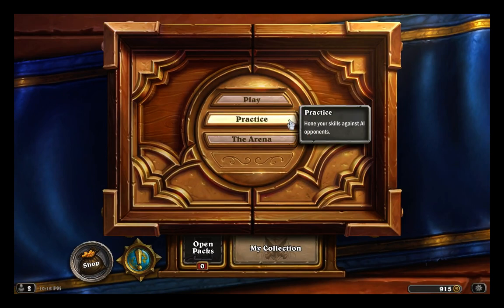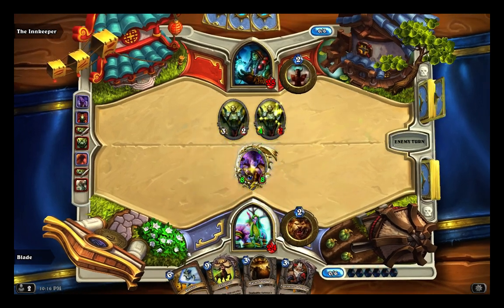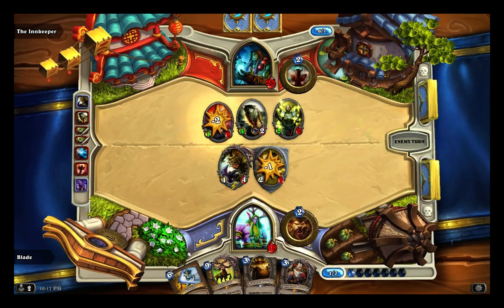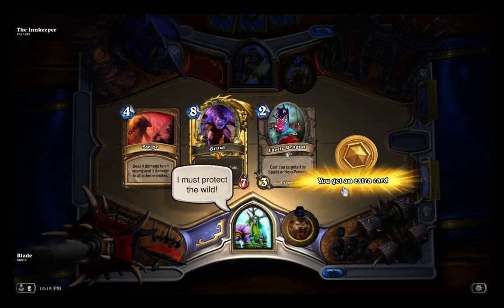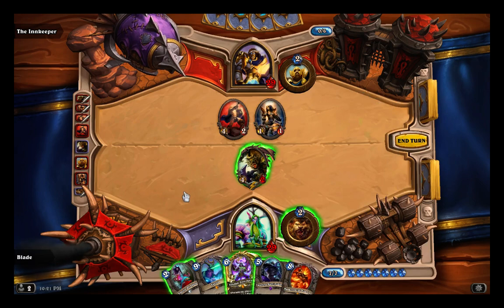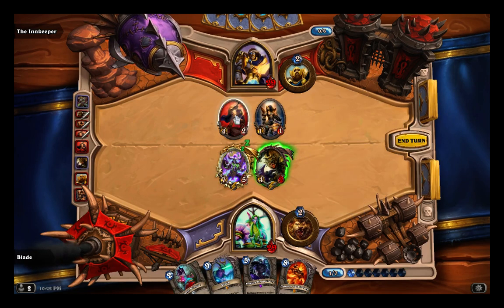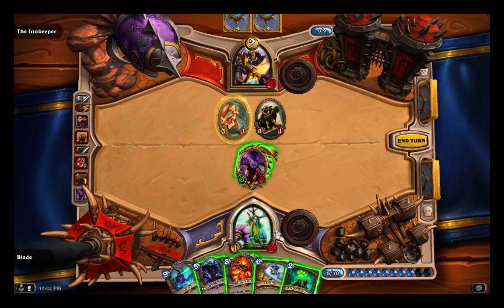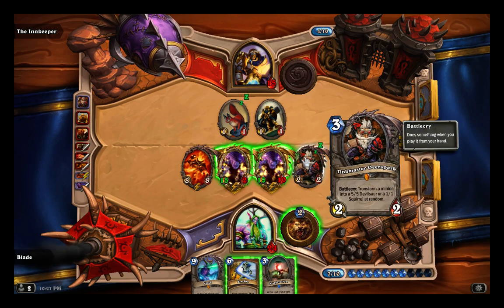Hearthstone Legendary Deck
Hello all, very first video and a lot more to come today I cover Hearthstone and i,m using my Legendary deck.

Later on I will be covering games such as Archeblade and The Mighty quest for Epic loot.